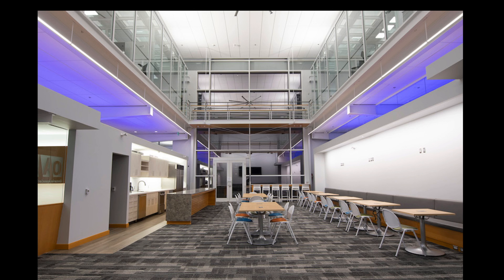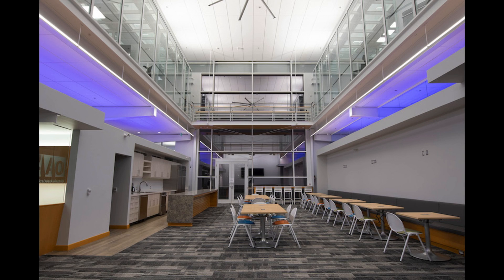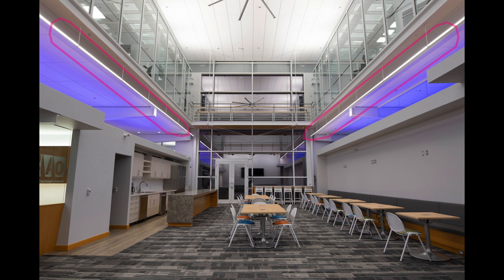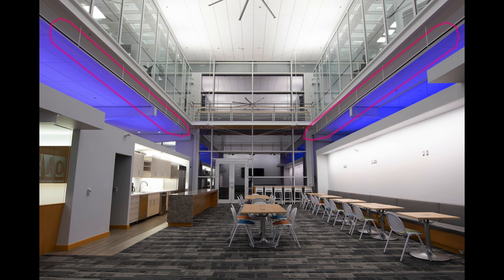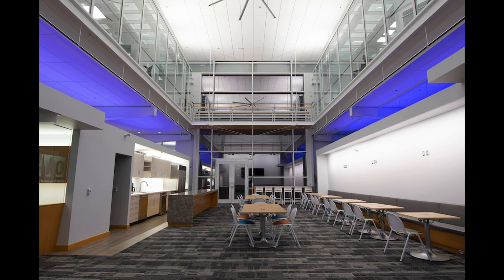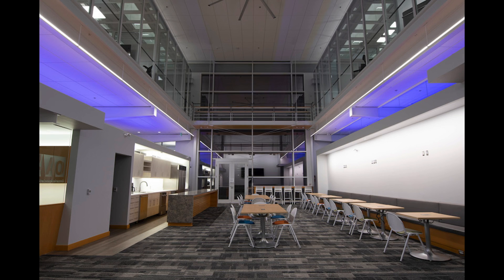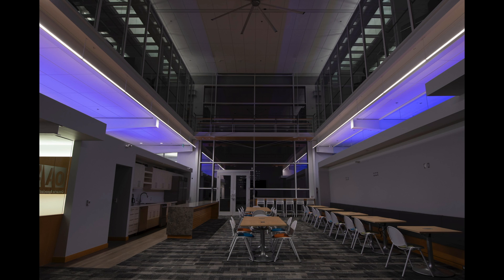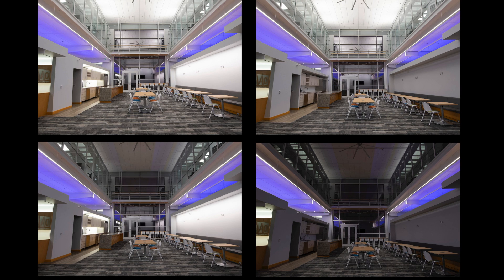How Many Ways Does Lighting Affect PERCEPTION?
Transform Space With Light

How much can we transform a space with light? Can lighting make a space adaptable to different functions, purposes, and moods? We will show you in less than 90 seconds!